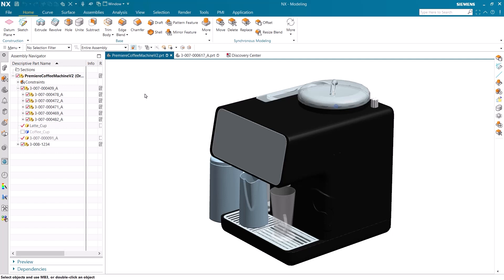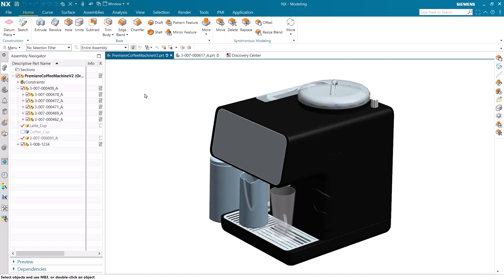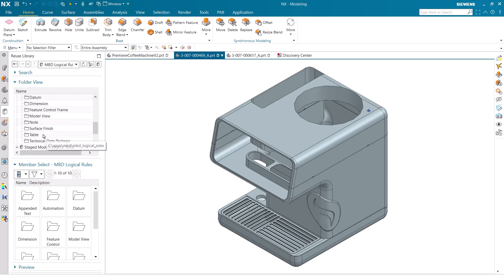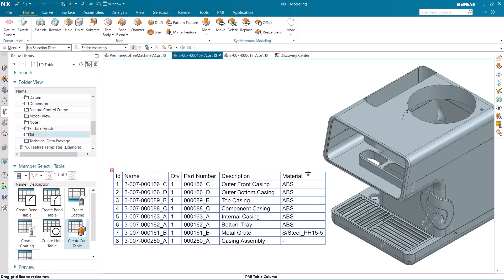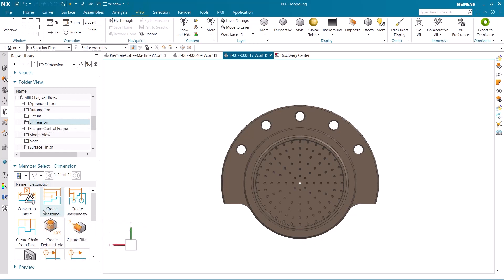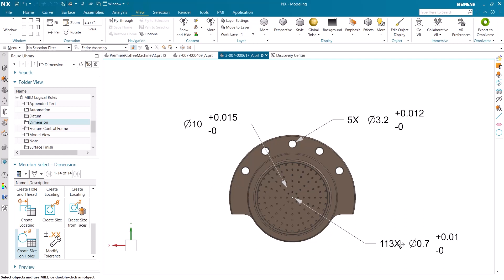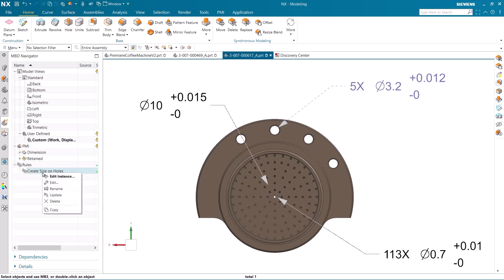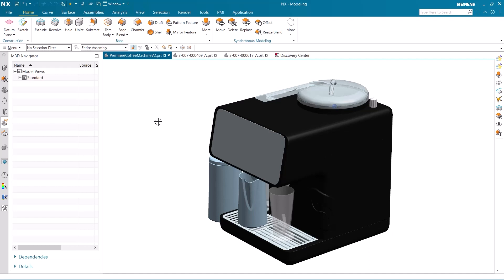NX | Tips and Tricks | Out-of-the-box rules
Are you ready to take your 3D modeling to the next level? If so, you won’t want to miss our latest episode of NX™ Tips and Tricks, where we explore the amazing features of model-based definition (MBD) rules.

MBD rules allow you to add all the necessary product manufacturing information (PMI) to your 3D model, such as dimensions, tolerances, annotations, and symbols. This way, you can eliminate the need for 2D drawings and create a complete digital definition of your product.

Read about more cases of where knowing some quick tips and tricks in NX can help your improve your efficiency and functionaltiy within NX 👇